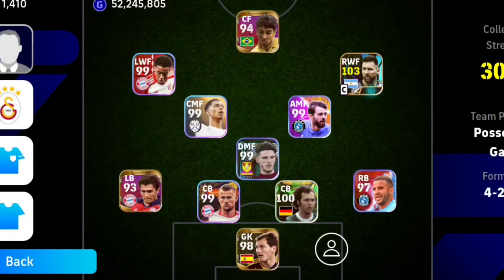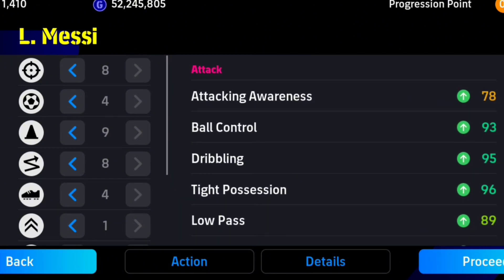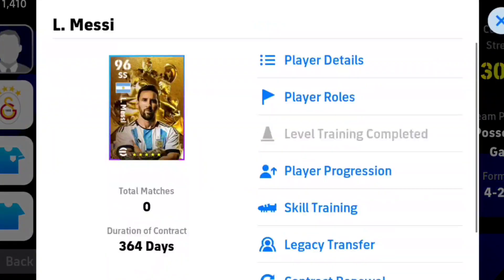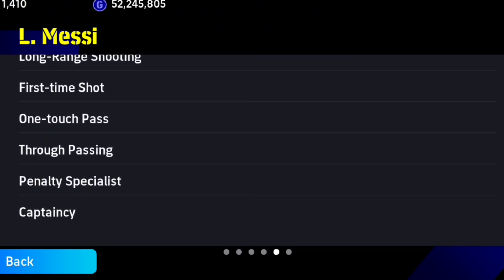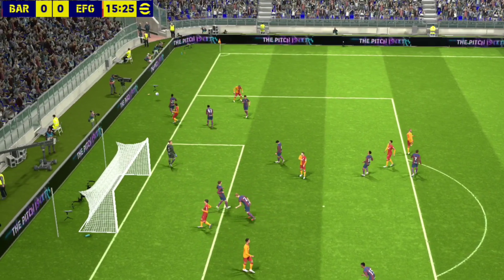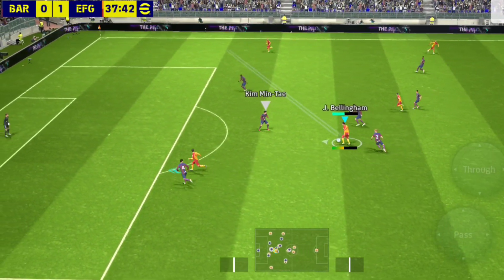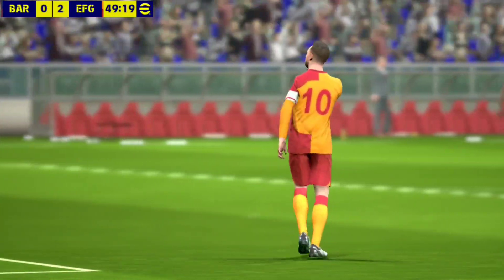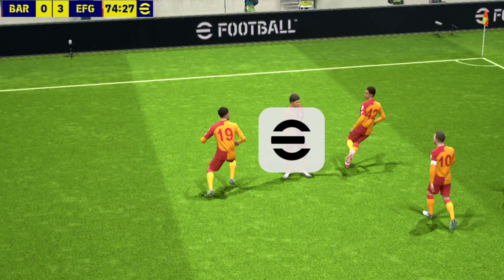99 Rated Ballon d'Or L. Messi Is Actually Good | eFootball 2024 Mobile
How To Train 99 Rated Ballon d'Or L. Messi. eFootball 2024 Mobile Gameplay.